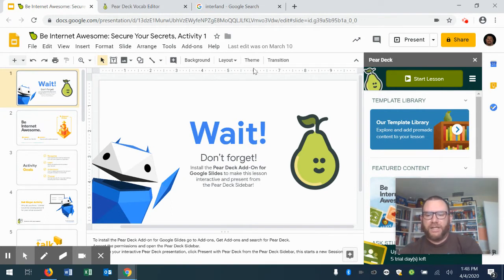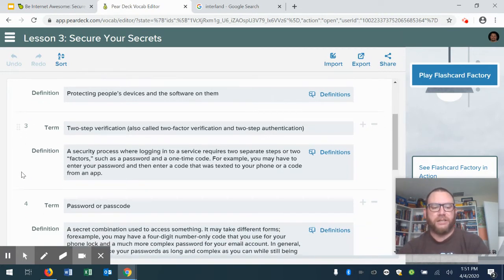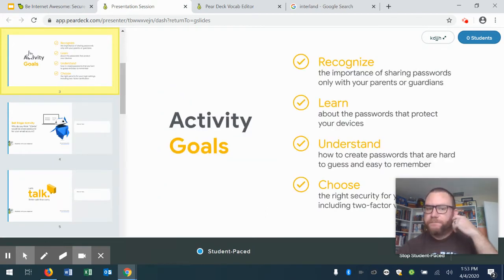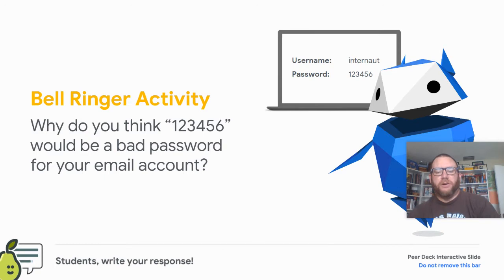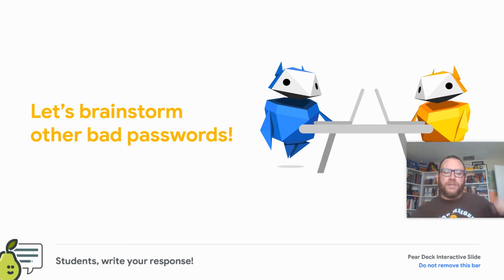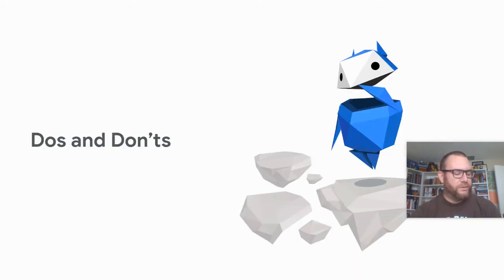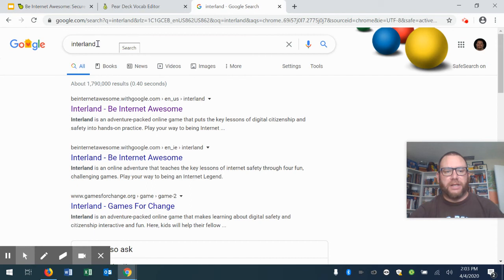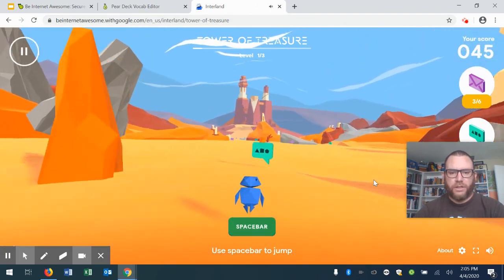Digital Citizenship (3-5)--Lesson 3--Be Internet Awesome: Secure Your Secrets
Digital Citizenship (3-5) Lesson Three--Secure Your Secrets